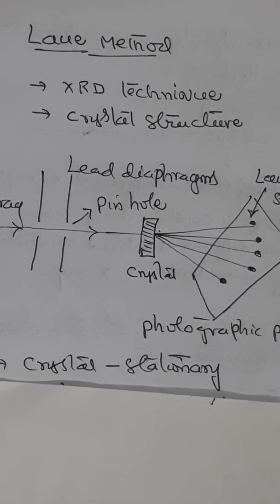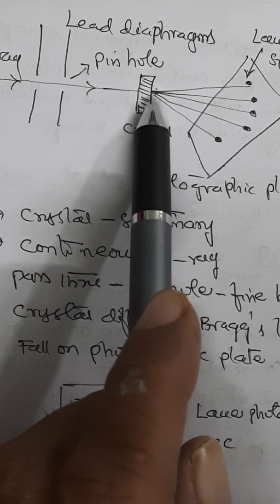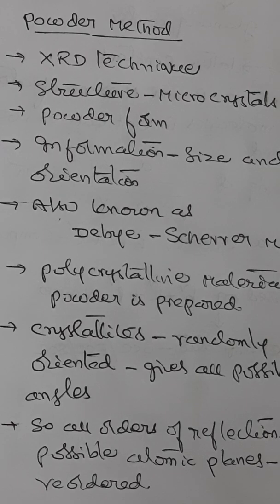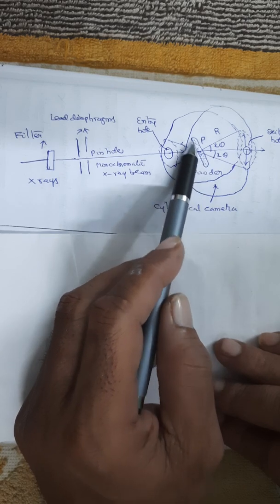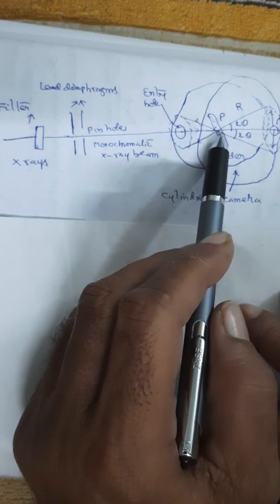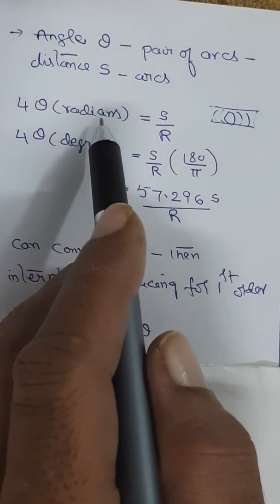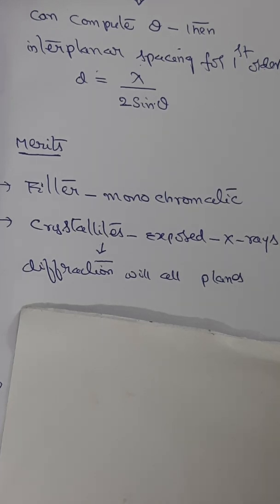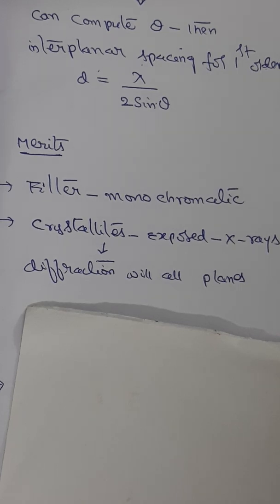Engineering Physics - Crystallography - 11.2.4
XRD techniques - Laue and Powder methods